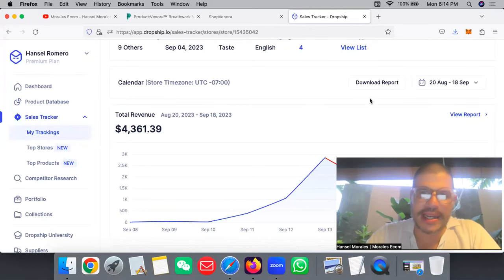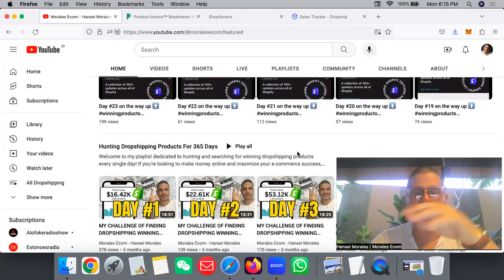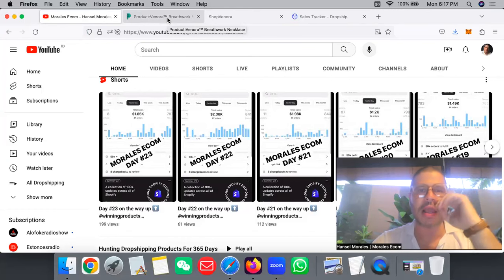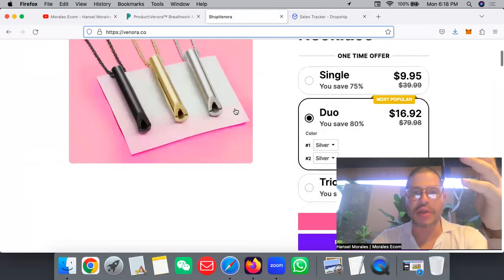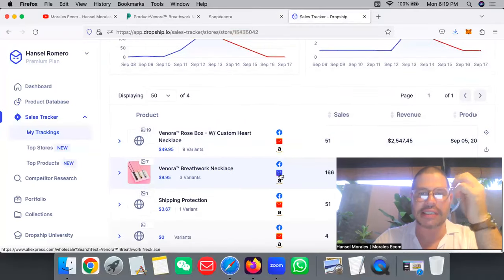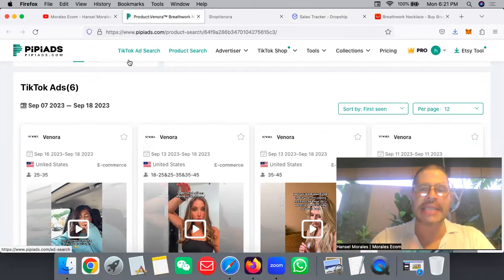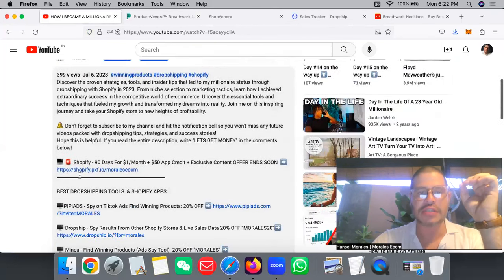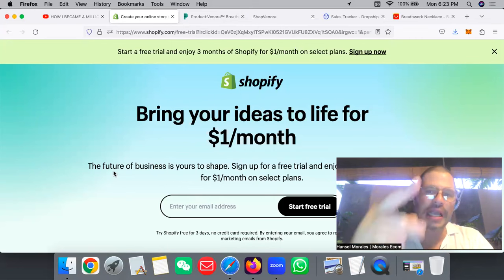MY CHALLENGE OF FINDING DROPSHIPPING WINNING PRODUCTS | DAY 106 MORALES ECOM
BEST SUPPLIERS